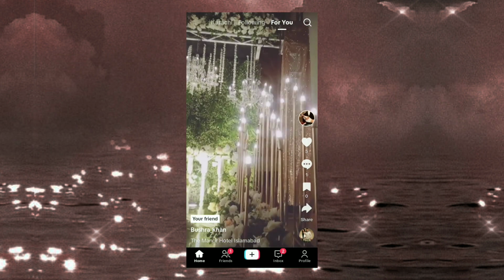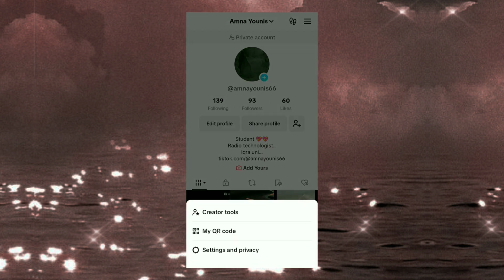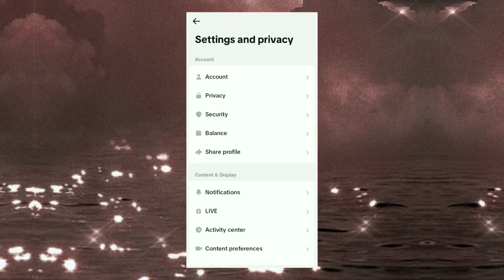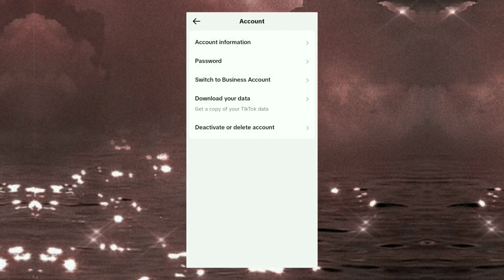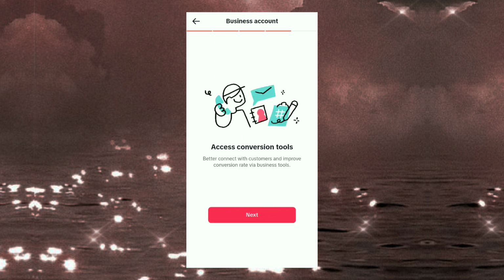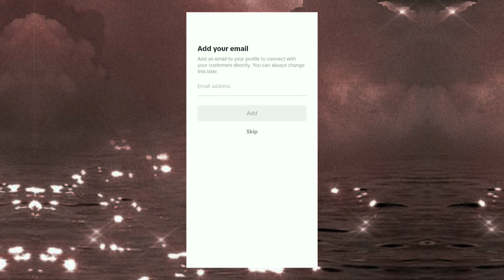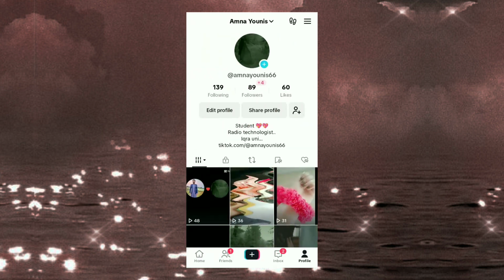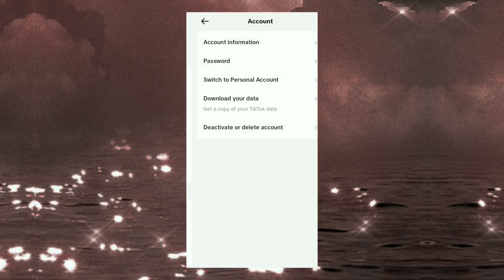How to Switch Back to Personal Account on TikTok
How to Revert to Personal Account on TikTok

Queries Solved:

How to switch back to a personal account on TikTok
Changing from a business account to a personal account on TikTok
Reverting to a personal profile on TikTok

Description:
Are you looking to switch back to a personal account on TikTok? In this video, we'll guide you through the process step by step. Many users prefer having a personal account on TikTok for a more personalized experience. If you've previously switched to a business account or any other type of account and want to go back to a personal profile, we've got you covered. Follow our instructions and you'll be back to enjoying TikTok as a personal user in no time.